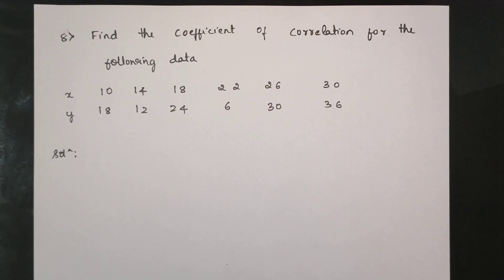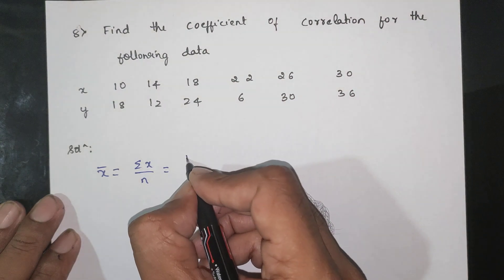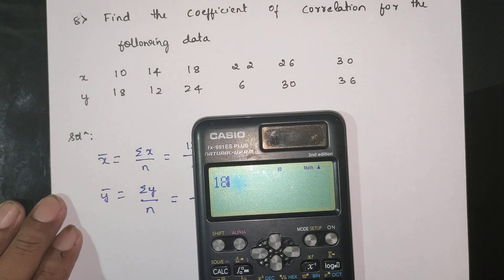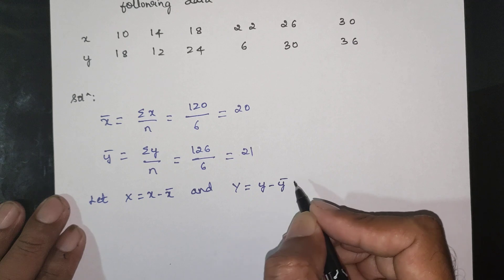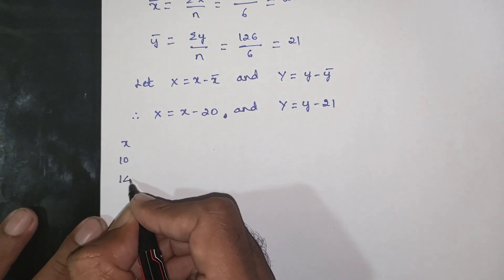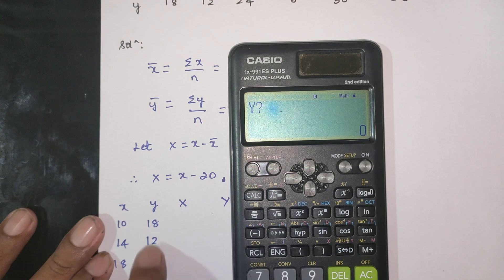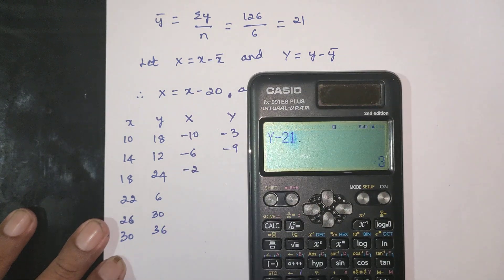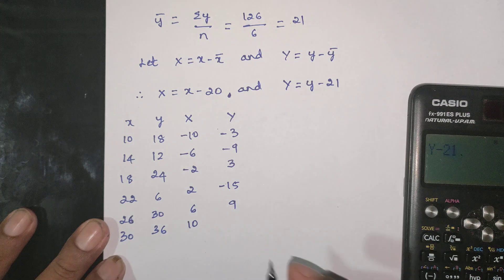Coefficient of Correlation & Lines of Regression | Problem 8 | Statistical Methods